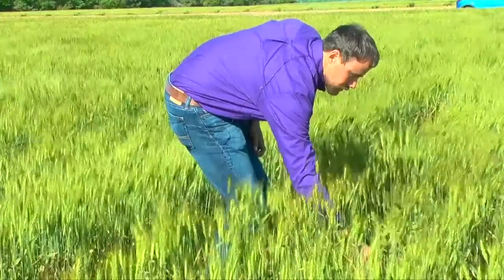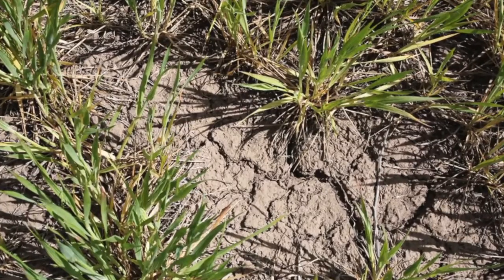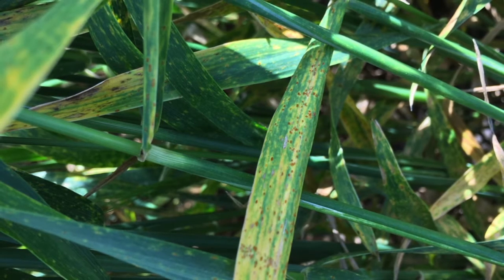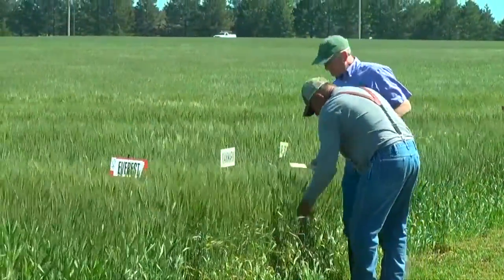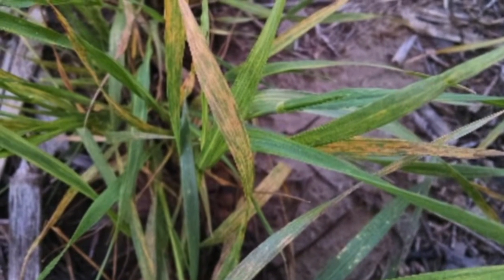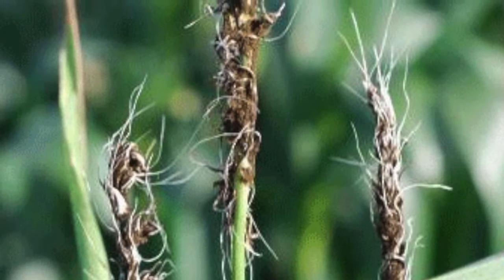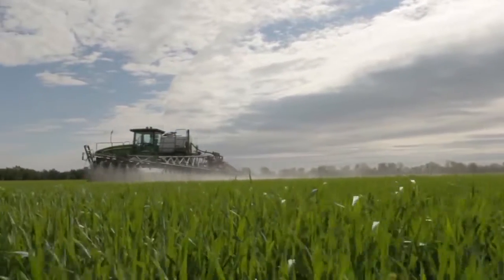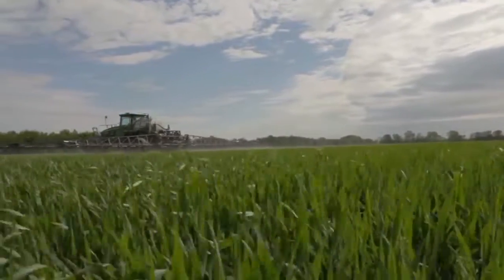Thats My Farm - Wheat Managing - Sepmber 15, 2017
Jim Shroyer: Good morning, folks welcome to That's My Farm. I'm Jim Shroyer
your host and we're in luck because we're going to be speaking to two extension
wheat specialists Dr Romulo Lollato and Dr Eric DeWolf on planning issues this
in a minute.